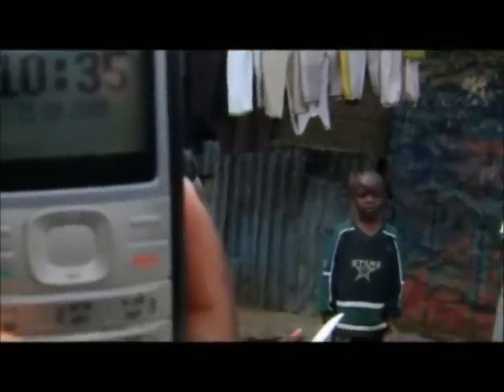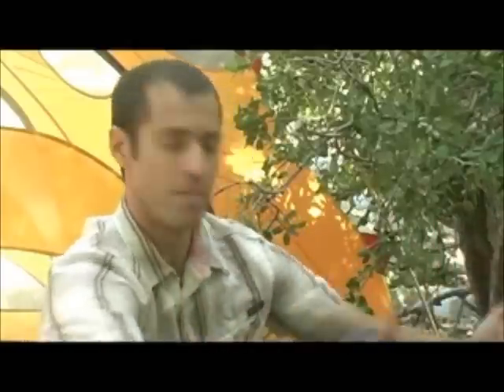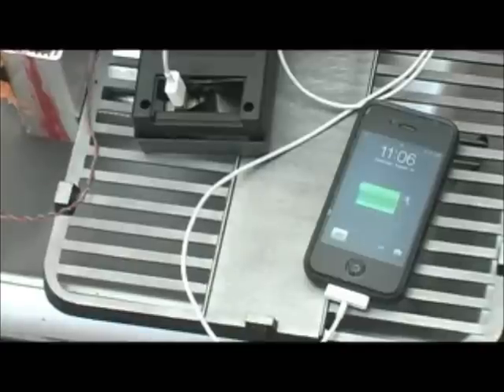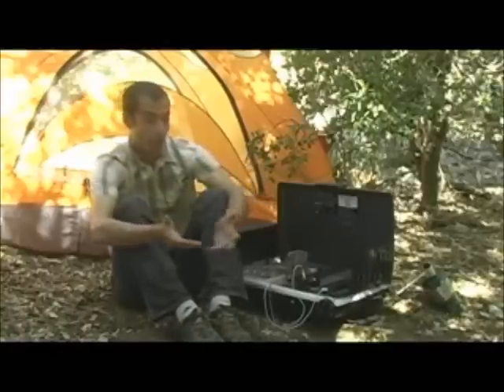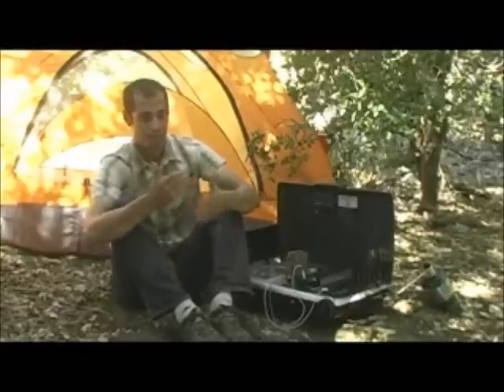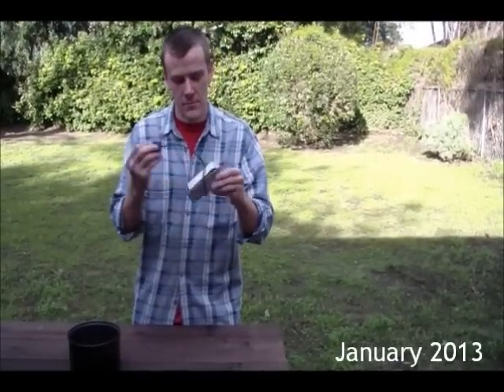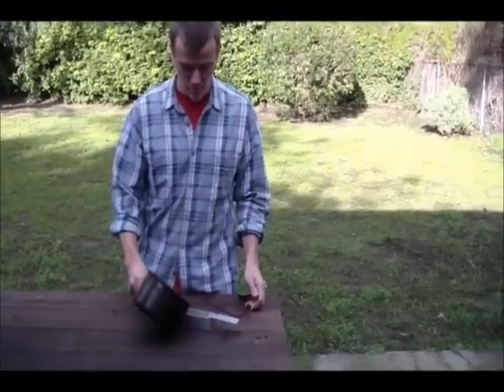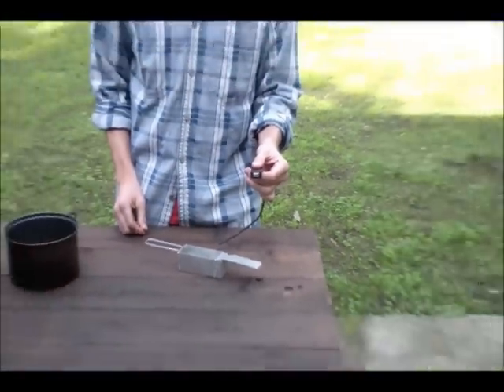FlameStower: Affordable. Wireless. Energy.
FlameStower is a portable mobile phone charger, powered by waste heat from an open flame.